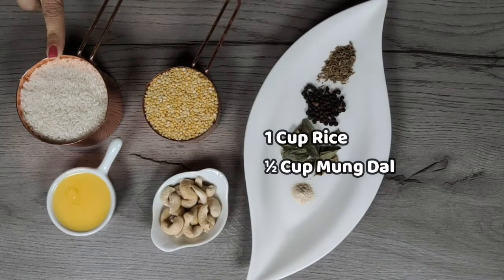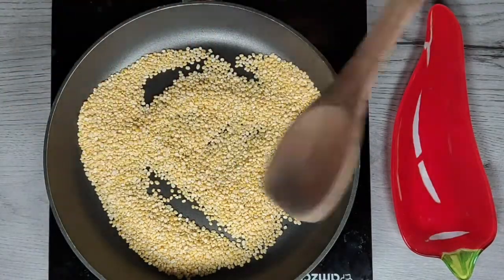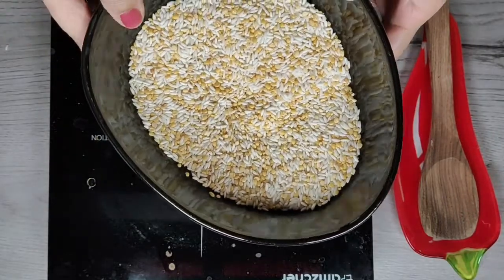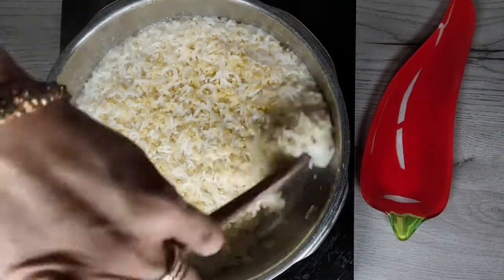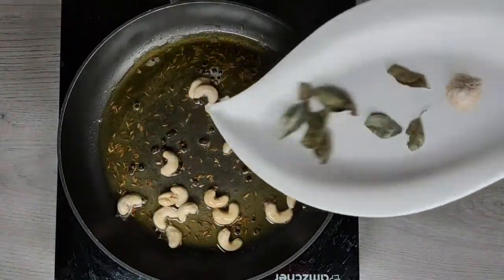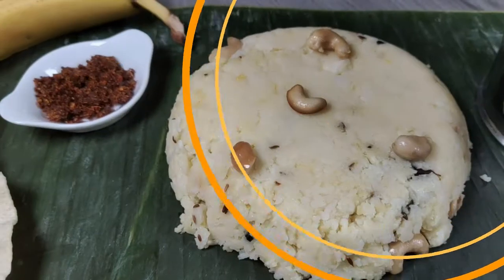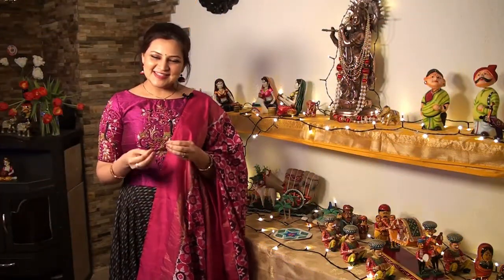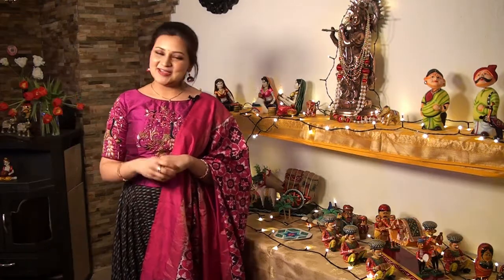[English] Ven Pongal Recipe | Katte Pongal | Khara Pongal | Sankranti Recipe | Southindian Kitchen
Namaste, in this video I'm sharing a southindian delicacy  called Pongal. Pongal is a traditional recipe made during Sankranti /Pongal specially in south indian house holds. This dish is comforting and very easy to make and served with chutney or sambar.

Ingredients :
½ cup moong dal
1 cup rice
6 cups water
4 tbsp ghee
6 peppercorns
¼ tsp asafoetida
a few curry leaves
10 to 12 cashewnuts

Preparation:

Roast the mung dal on a slow flame for a couple of minutes just it becomes warm when you touch. Add rice and roast till the grains are not transparent anymore.

Now wash and pressure cook with 4 times water. Add salt and cook for at least 4 whistles or to a mushy consistency.

You can use any short grain rice variety to make pongal like sona masuri, samba rice variety.

Now heat up ghee in a pan , add cumin seeds and peppercorns , slightly roast them and add cashew nuts and rest of the ingredients.

You can also add ginger and green chilli to the tempering.

Now add the tempering to the cooked rice and mix well.

You can enjoy pongal as a meal with sambar or chutney and brinjal lentil preparation which is gotsu.